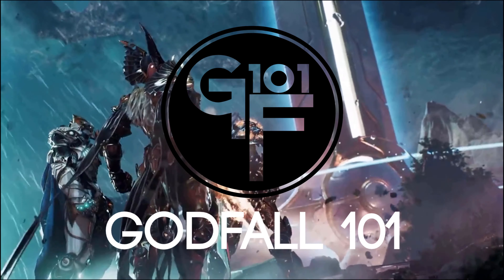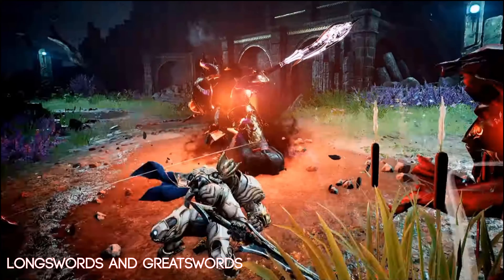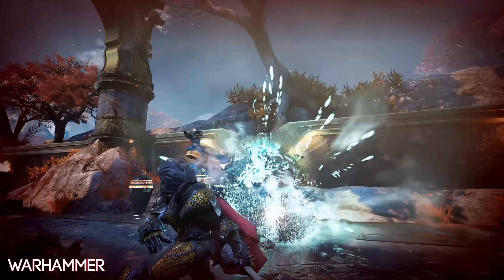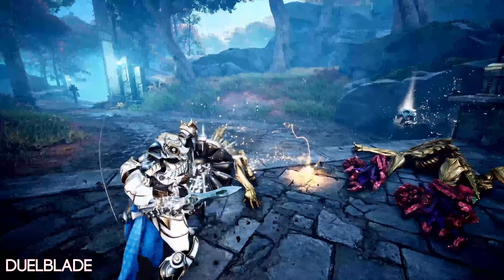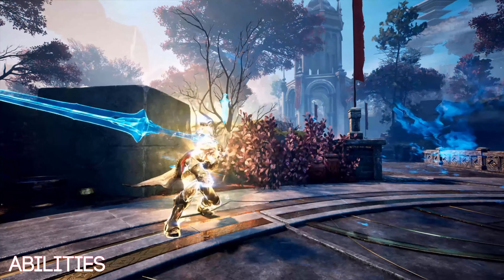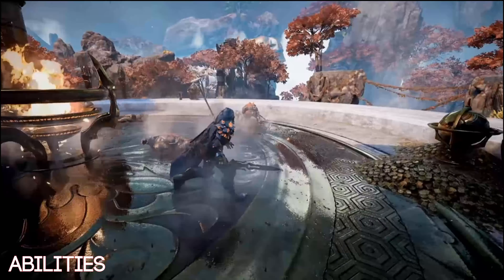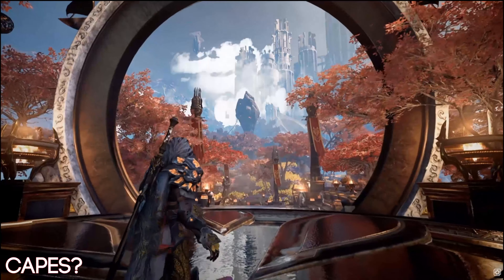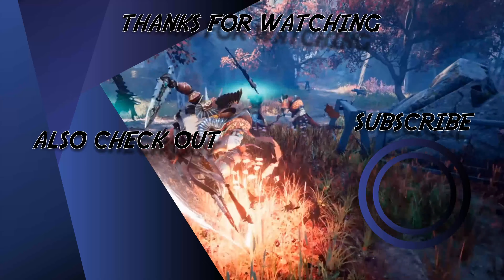Godfall 101 | The Dragon, Super Abilities, Hammers, Critical Hits, Capes and More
We cover the following; the Dragon, the Jackal, Long swords, Great swords, Polearms, Warhammers, Duelblades, Abilities, Super Abilities, Critical Hits, Support Abilities, Capes and more!

Godfall 101 brings you all the latest news, leaks guides and information you need to master your Valorplate.